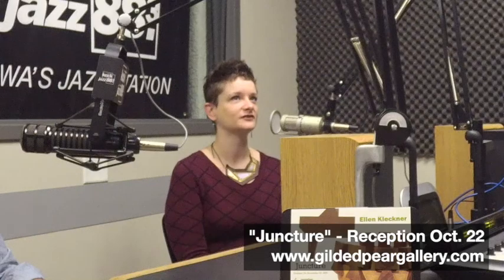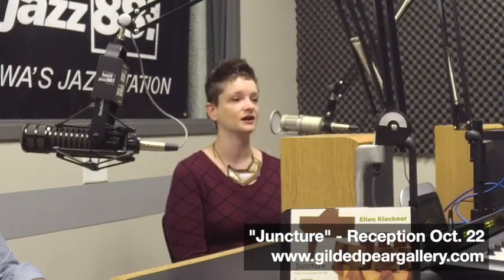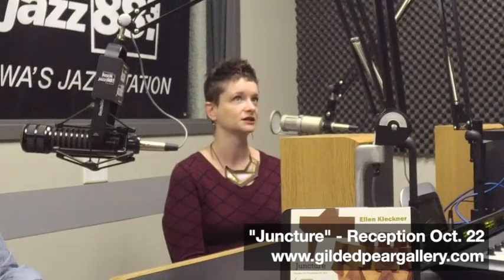Culture Crawl 667 “A Little Dicey to Display”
Ellen Kleckner’s exhibit at Gilded Pear Gallery is called “Juncture,” and combines ceramics with wood, steel, and even paper. Ellen and and Lauren Tucci say that “Juncture” will be up until Nov. 27, with a reception on October 22 from 5:00-7:30pm.